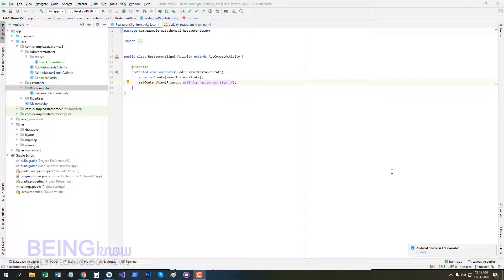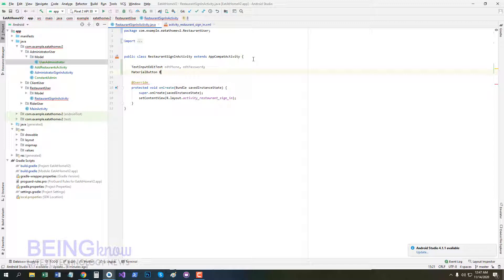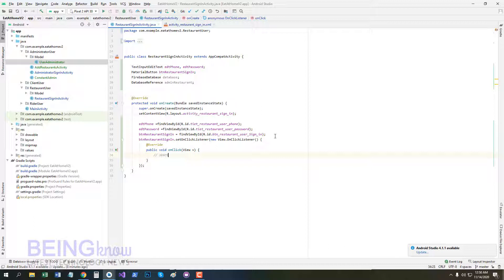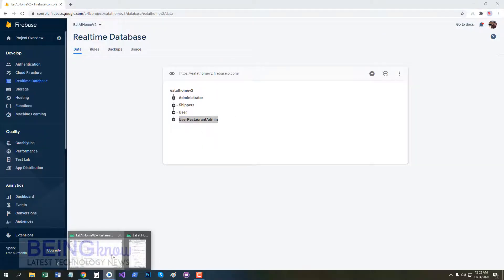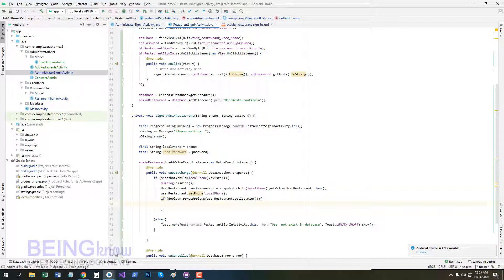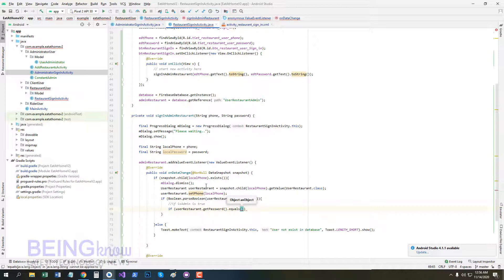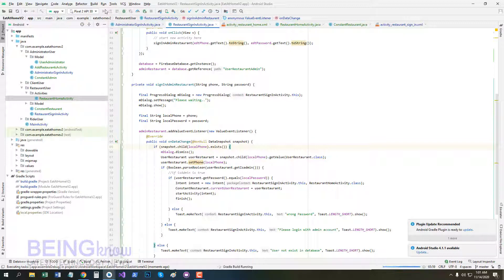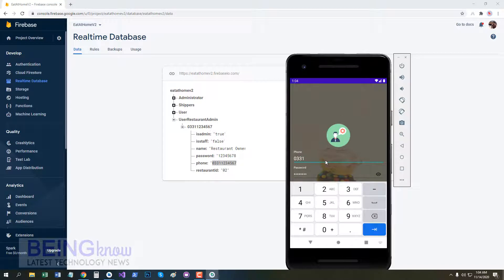Multiple Restaurant App – Part 5 Working in Restaurant Admin SignIn Java Class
In this Android Tutorials Series, we will learn how to Working in Restaurant Admin SignIn Java Class. This is beginner series who want to start work as Android App Developer